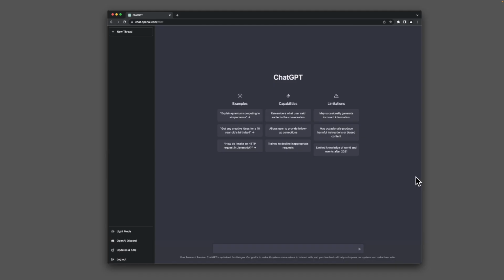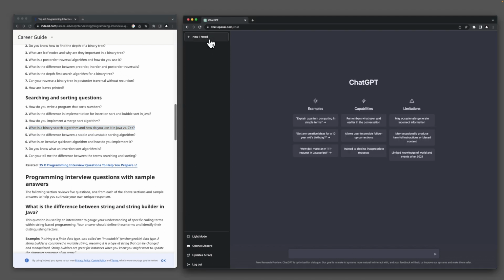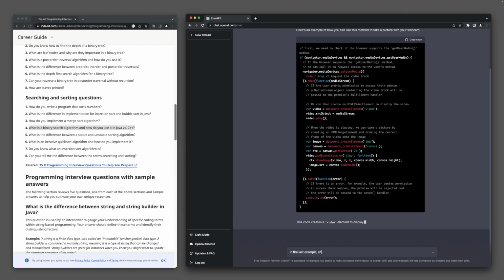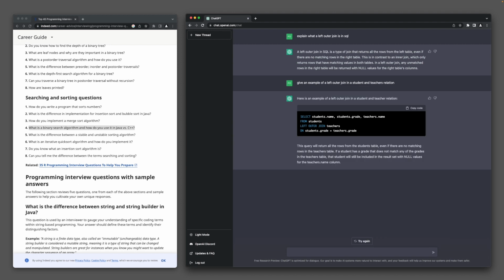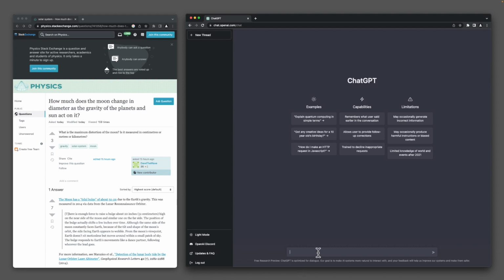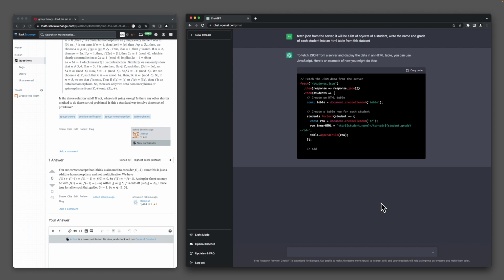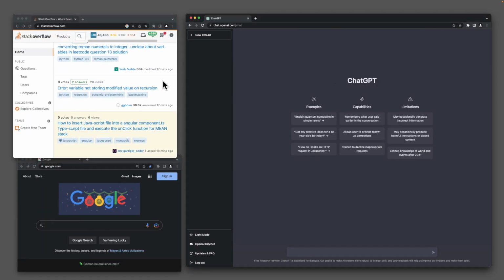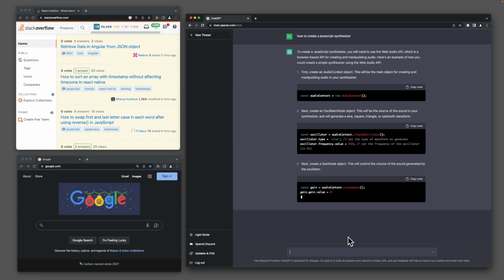ChatGPT changes EVERYTHING for Software Engineers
ChatGPT AI just turned the software industry on its head. Within a week of its release it's already a major competitor to stackoverflow and google and it looks like it's going to completely change the way we research and develop software. I thought I'd just review it from my perspective as a software engineer.